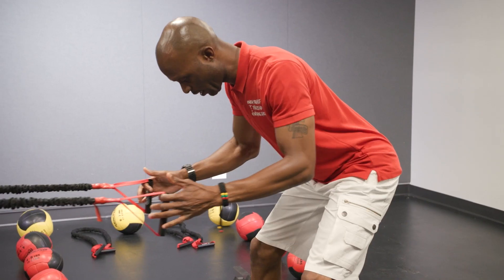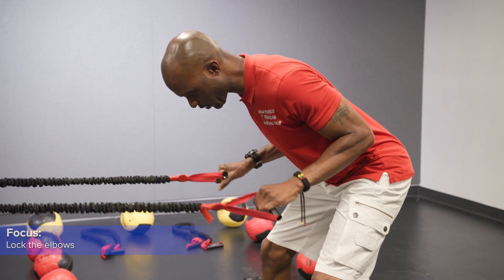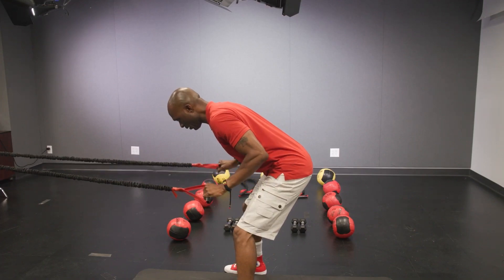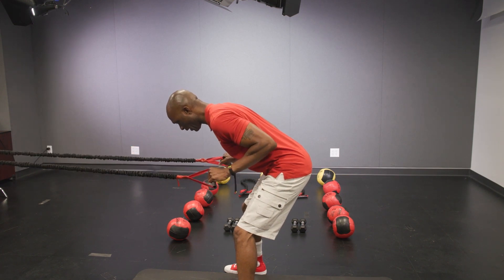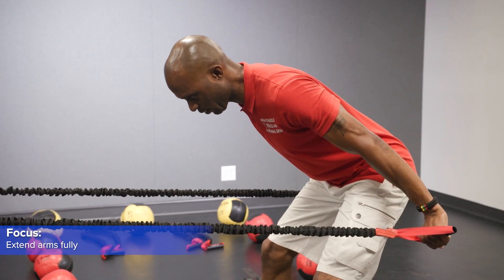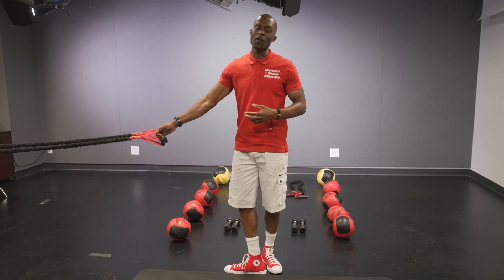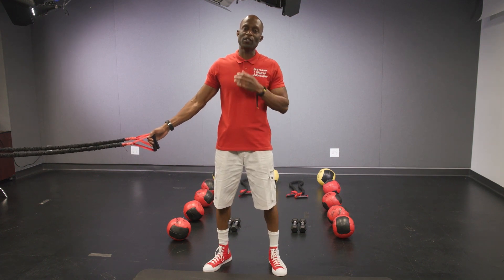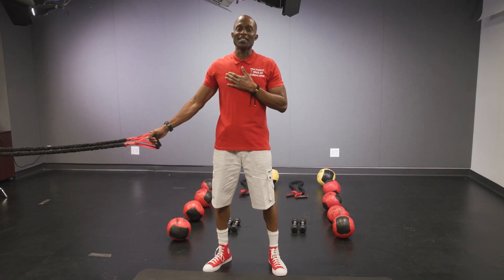Fitness Tip - Tricep extension